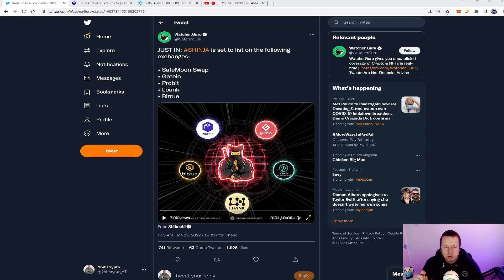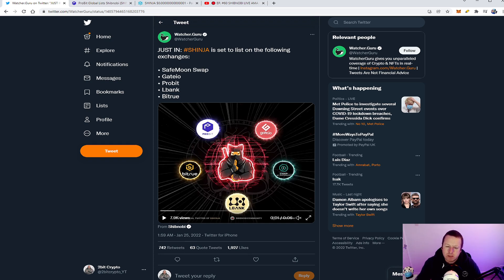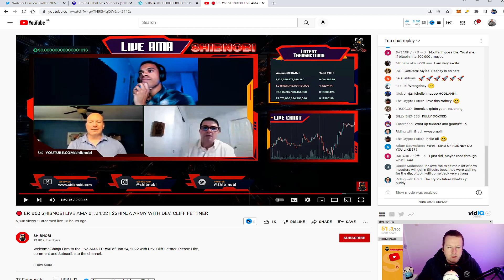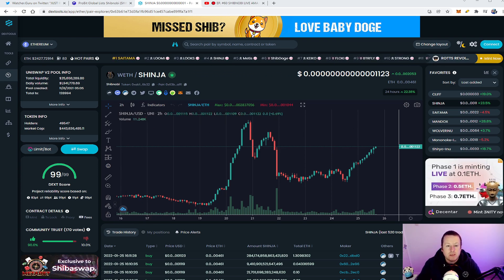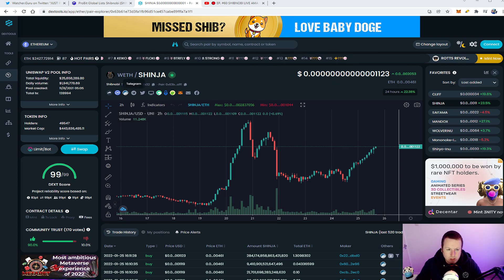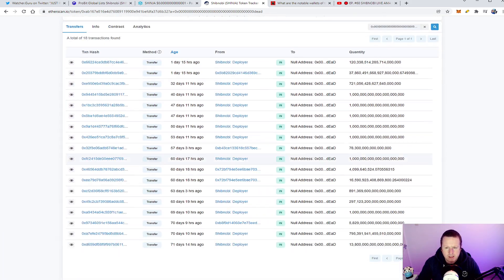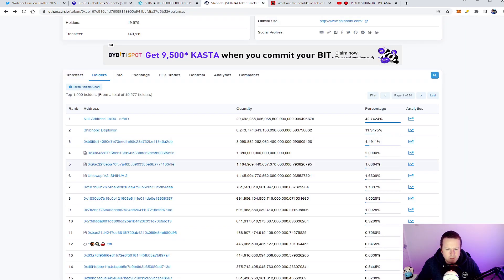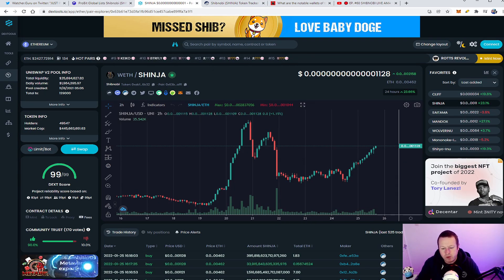URGENT NEWS - Shibnobi Contract Change - Huge REFLECTIONS !!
Shibnobi gets closer to 50k holders. Cliff will change the contract

Dont forget we are giving away $250 of ETH. Go to this video below to find out how to enter.

If your thinking of getting in to crypto then click the link below to receive some free crypto. i also get a little for letting you know where it is